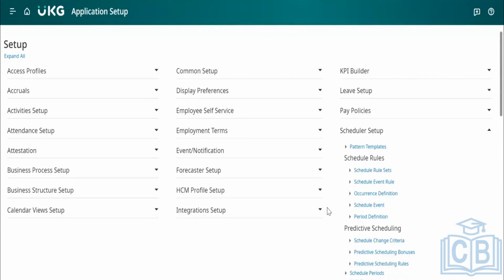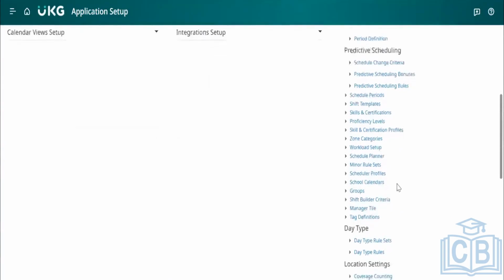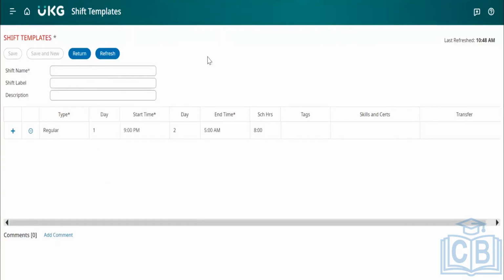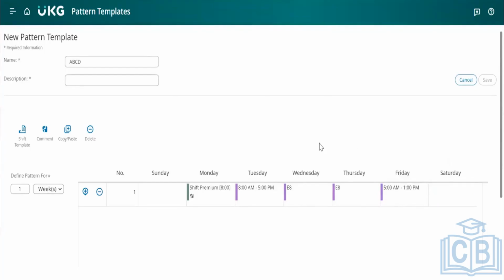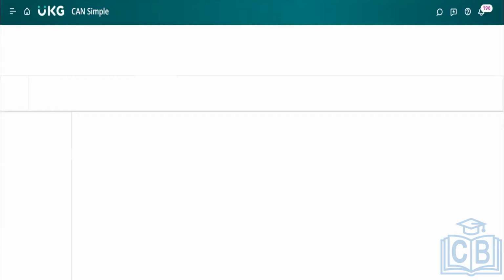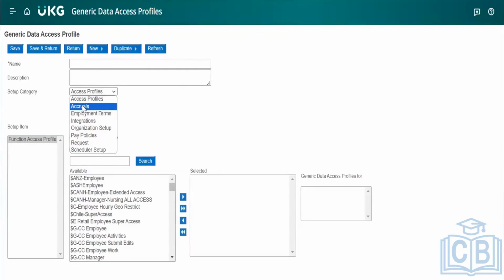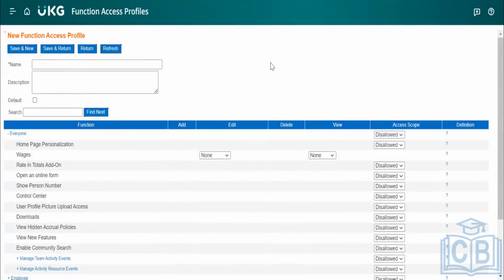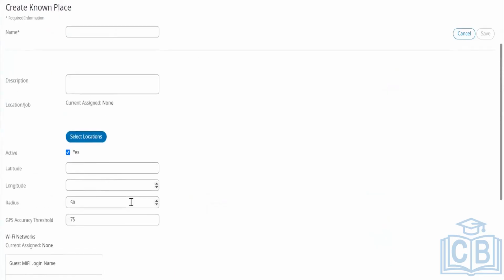Kronos Basic and Advanced schedule | Basic and Advanced schedule in Kronos | CyberBrainer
🔗 Check out the full Kronos course: Kronos training at CyberBrainer

 ✨  You will learn the following in this Kronos Basic and Advanced Schedule video:

 👉 🗓️ What a Basic Schedule is in Kronos and its main features; 👉 📊 How to understand Advanced Scheduling and its benefits; 👉 ⚙️ How to make, manage, and change schedules for employees; 👉 🧑‍💻 A hands-on demo of real-time scheduling scenarios; 👉 📌 How to link schedules with timecards and payroll; and 👉 🚀  Direct access to CyberBrainer's Kronos Online Training for career advancement

 CyberBrainer offers real-time projects, certification-based learning, and practical Kronos Online Training with industry experts to help you become an expert in Workforce Management.

 🔗 Find out more on the CyberBrainer website

Explore More

Kronos Basic Schedule
Basic Schedule in Kronos
Kronos Advanced Schedule
Advanced Scheduling in Kronos
Kronos Scheduling
Kronos Training
Kronos Course
Kronos Tutorial
Kronos Learning
Kronos Reporting
Kronos Time and Attendance
Kronos Employee Scheduling
Kronos Cloud Training
Kronos Certification Course
Kronos Training Modules
Kronos Workforce Analytics
Kronos Manager Training
Kronos Professional Training
Kronos Corporate Training
Kronos Implementation Training
Kronos Online Classes
Kronos Online Learning
Kronos Advanced Training